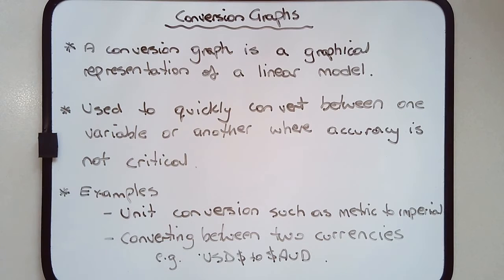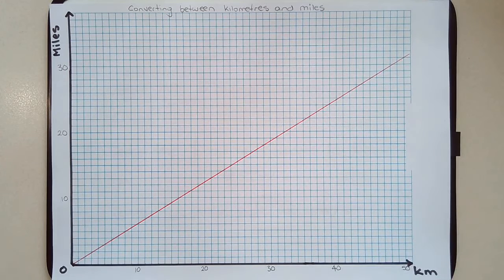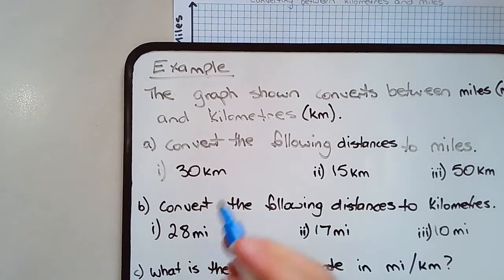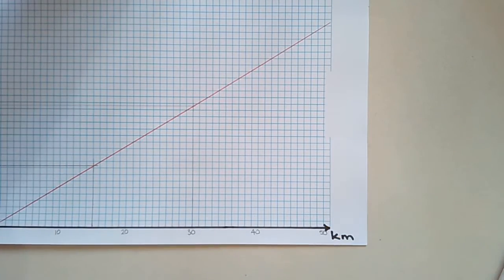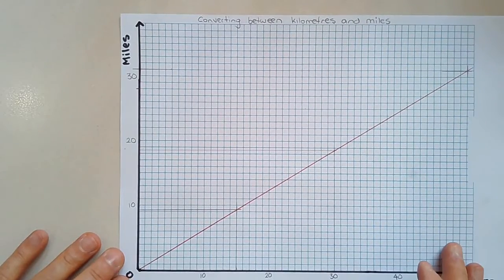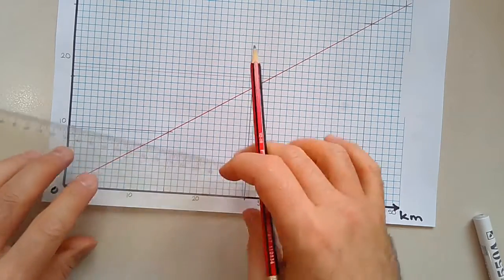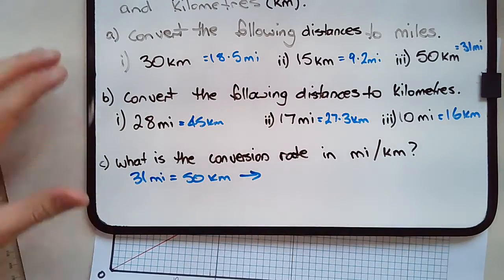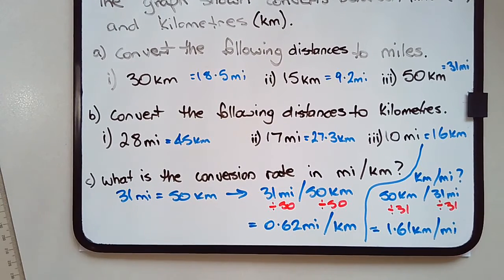How to use conversion graph to visually solve direct linear variation problems (with examples)